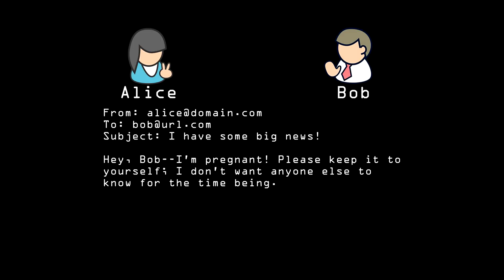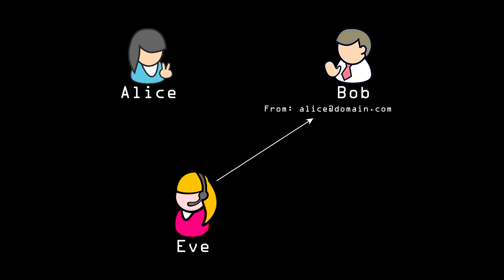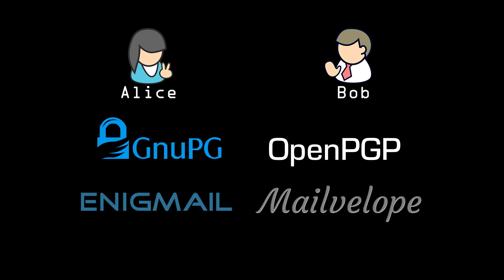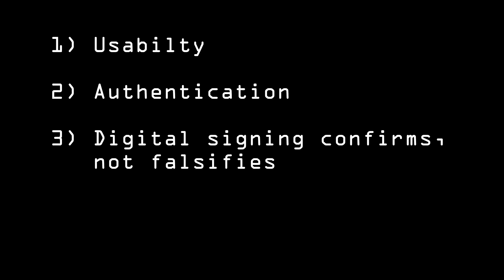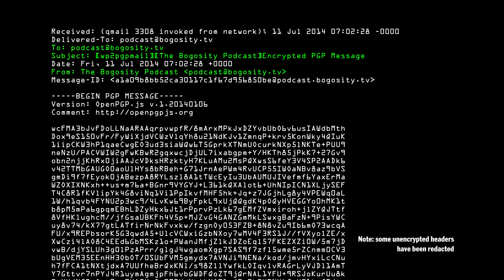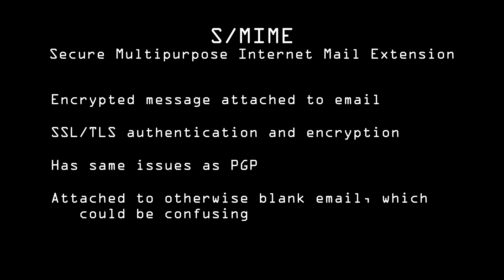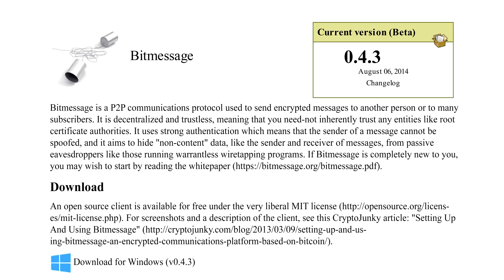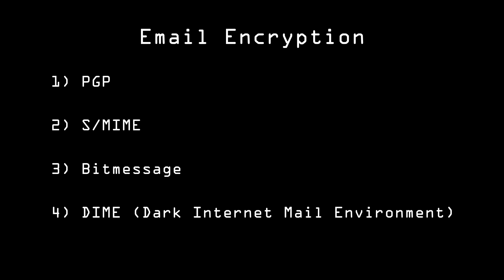Encryption Part II: Security on the Web 4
Emails are normally sent across the Internet in plain text. How can they be secured using encryption?